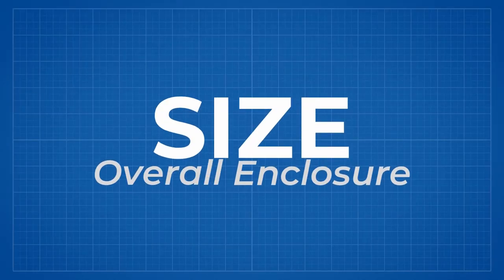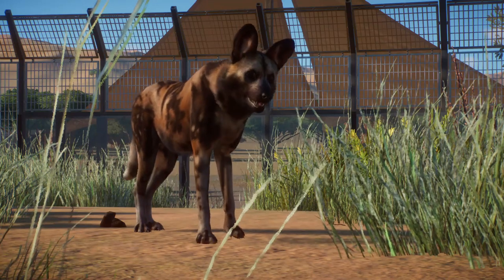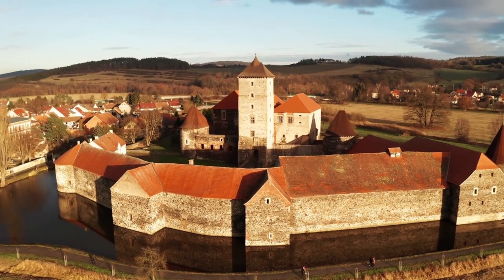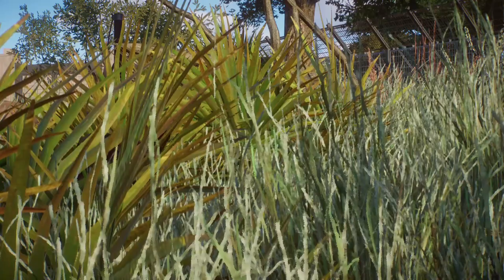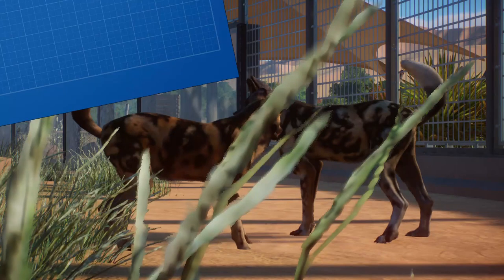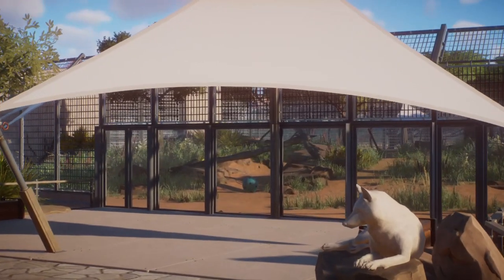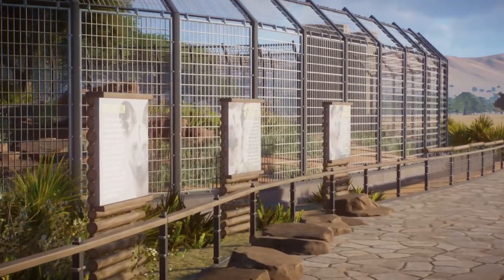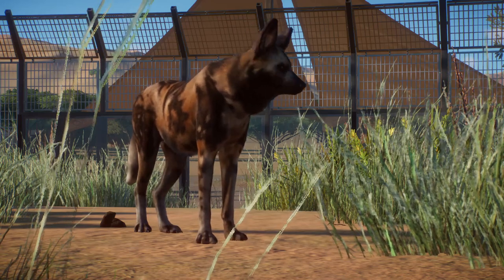Paint the World again! | Research Done! Ep. 2 | Planet Zoo Guide | Enclosure Design Manual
Hey, hey, hello everyone and welcome to the very second episode of the very "famous" series called "Research Done!". Today we'll take a look at African Wild Dogs, or as I call them Painted Dogs, their needs and requirements. As they're not very often used by players and I think they're solidly unappreciated and forgotten, my mission is to show you how to care after them and encourage you to put this magnificent species in your zoo! I hope you'll enjoy the video.

00:00 Cinematics
00:16 Grand Opening
01:07 Overall Enclosure: Size
02:55 Overall Enclosure: Topography
03:21 Overall Enclosure: Fencing
04:08 Overall Enclosure: Moats
04:45 Overall Enclosure: Security
05:14 Outdoor Enclosure: Substrate
05:36 Outdoor Enclosure: Foliage
06:19 Outdoor Enclosure: Hiding
07:16 Outdoor Enclosure: Digging
08:09 Outdoor Enclosure: Heat & Shade
08:47 Outdoor Enclosure: Water Features
09:11 Outdoor Enclosure: Viewing Areas
09:35 Indoor & Backstage: Holding Pens
10:12 Indoor & Backstage: Food & Water
10:33 Indoor & Backstage: Indoor Play Area
11:02 Indoor & Backstage: Temperature & Lighting
11:28 Misscellanous: Enrichment
11:45 Misscellanous: Lining
11:55  Misscellanous: Space Sharing
12:02 Research Done! Specials: Guest
14:03 End Credits